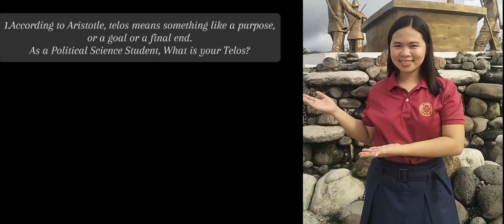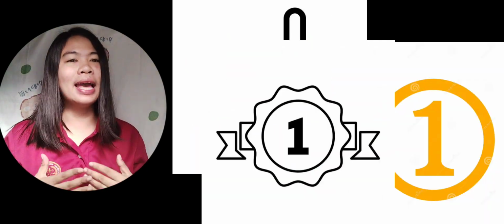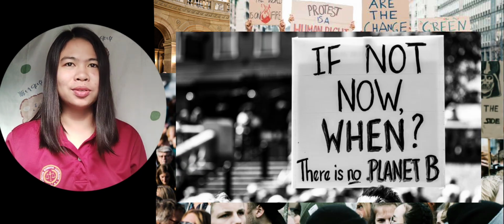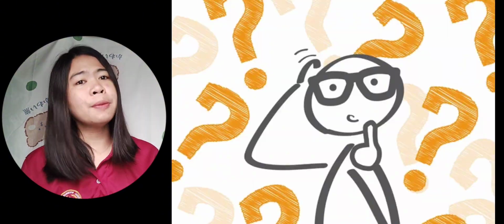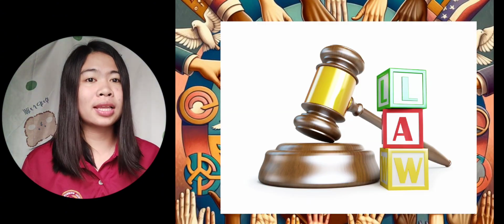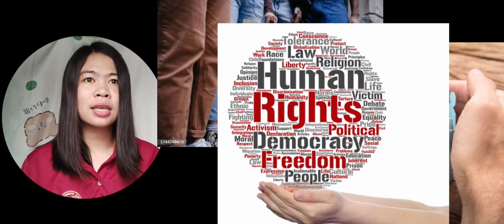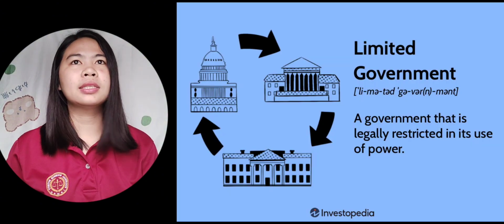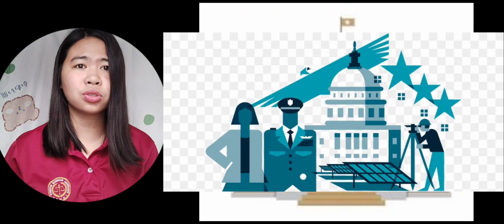Final Output in the course Political Theory